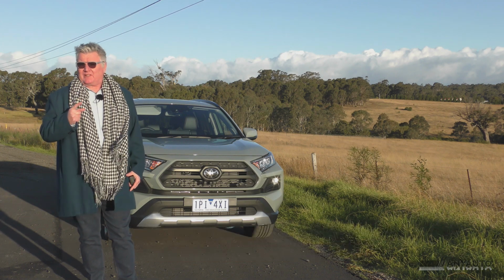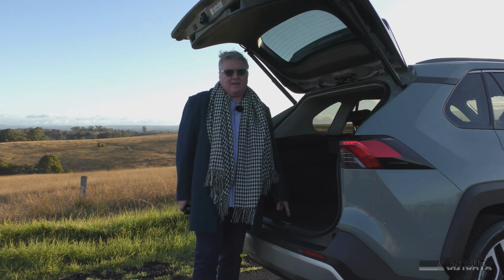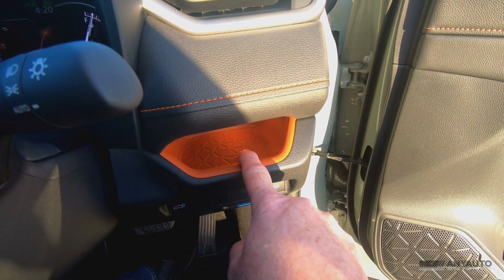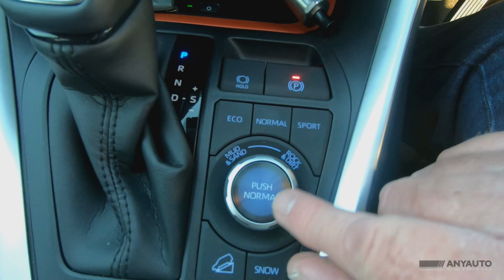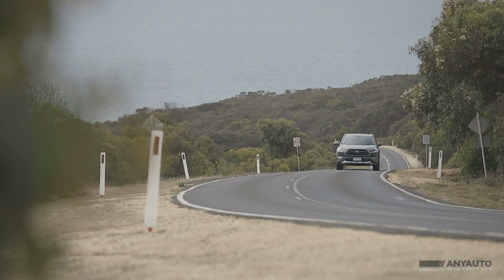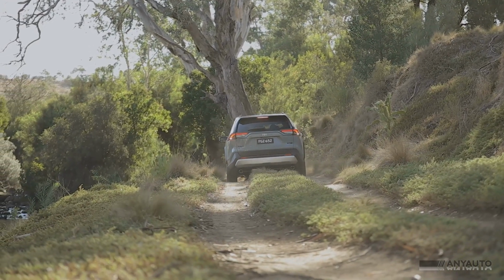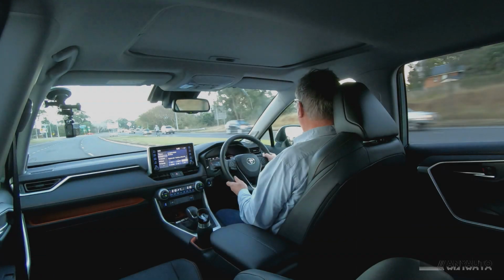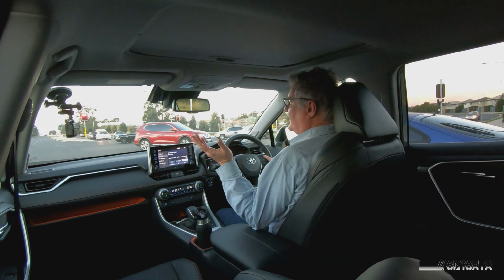2019 Toyota RAV4 tested and Rated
We drive Toyota's latest RAV4. The top model is the EDGE, and has lots of technology inside and out.

I was putting stuff in the back of the RAV4 GX hybrid and a pregnant woman rushed over urgently asking what the new RAV4 was like. She was in pre-baby, car buying mode and was seriously looking at a RAV4 of some denomination.

I told her to buy RAV4 with confidence because they are all good but go for the hybrid if you can because of its exceptional fuel economy and superior performance.

There are about 11 variants of the new generation RAV4 offering a choice of four grades, three engines and three transmissions in 2WD (front) and AWD.

It’s possibly overkill but judging by initial sales, providing this much choice was the right thing for Toyota to do.

Focussing on the GX 2WD hybrid driven, it sells for $35,140 and is all you really need if the vehicle is just going to be an on road family wagon.

The powertrain, (engine and transmission) comes from Camry hybrid and is a cracker delivering strong performance and as little as 4.7-litres/100km fuel economy on 91. It uses a CVT “auto” to good effect with minimal slurring between “gears.”

And as a new generation model, the latest RAV4, even this entry model, gets a full suite of advanced driver assist safety features.

Looks good too and is roomier than the previous model despite being shorter in the body.